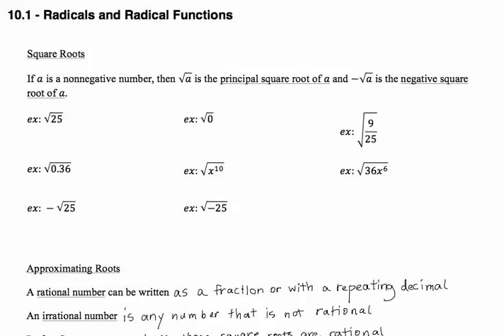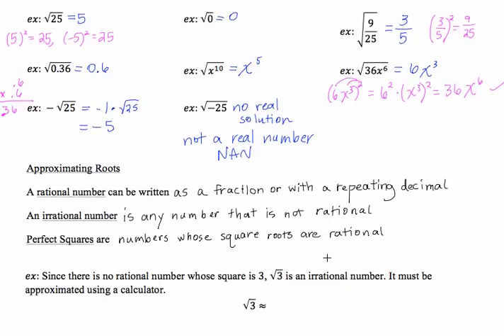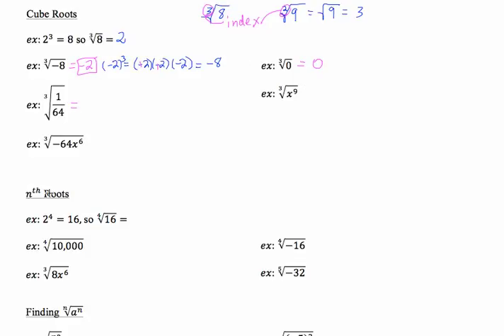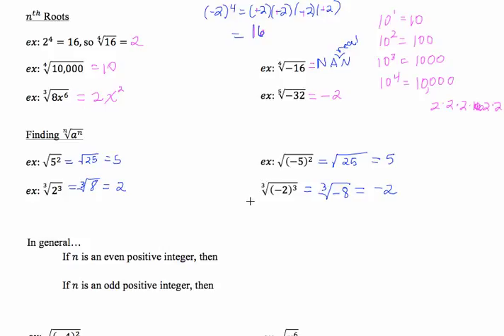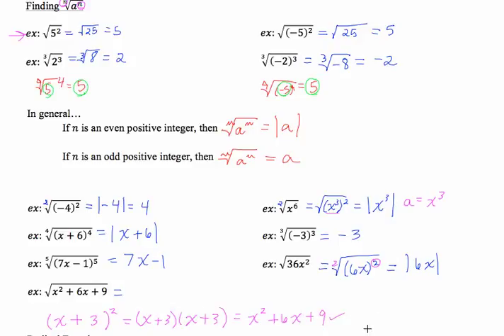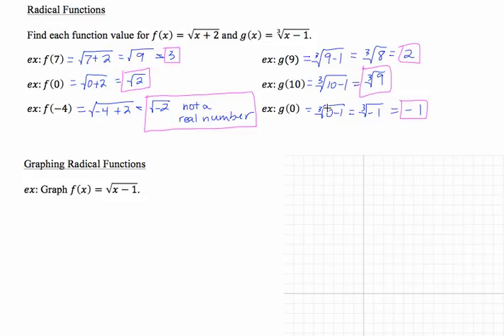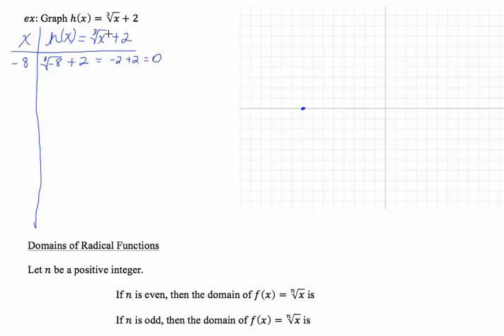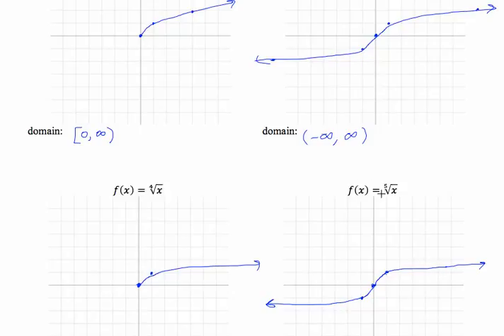Radicals and Radical Functions